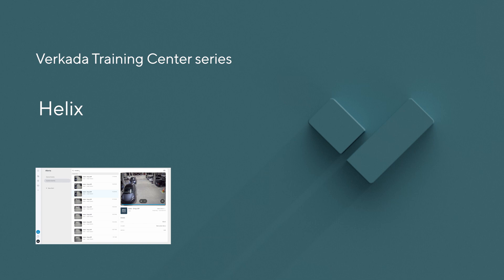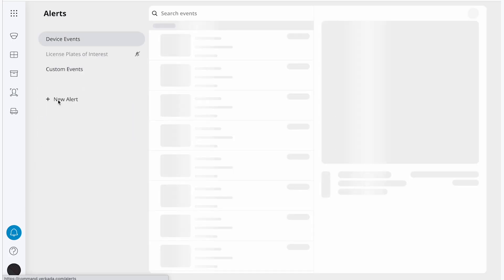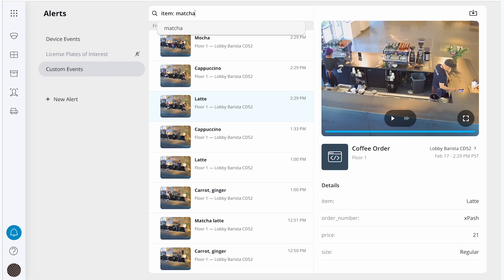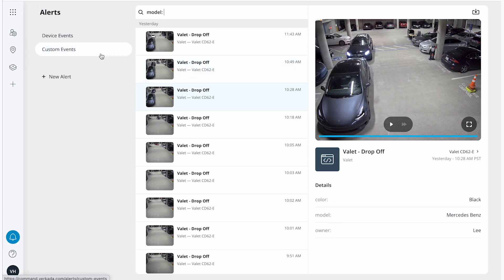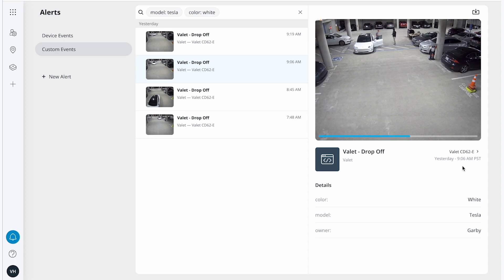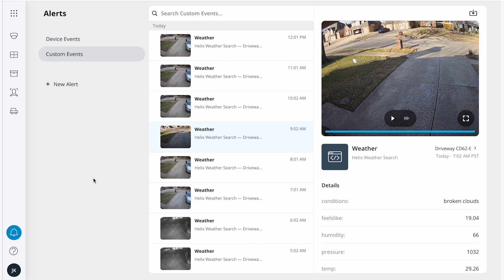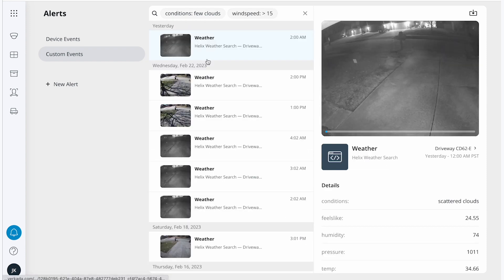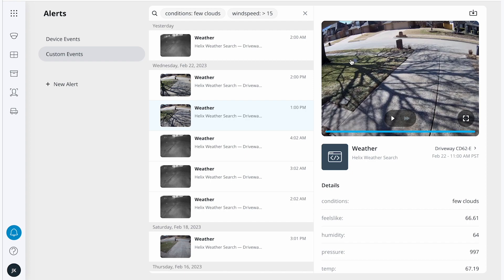Admin Essentials - Helix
Verkada Helix offers a simple way to create custom events unique to your organization by pairing data from 3rd-party applications with Verkada security footage.